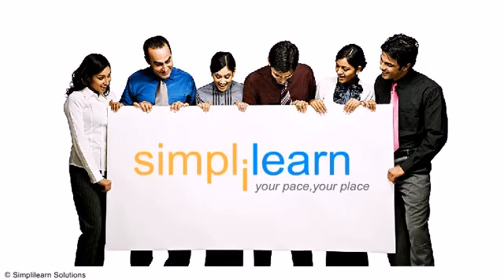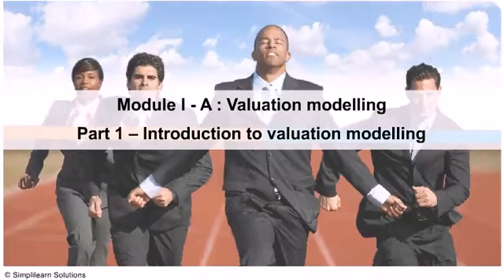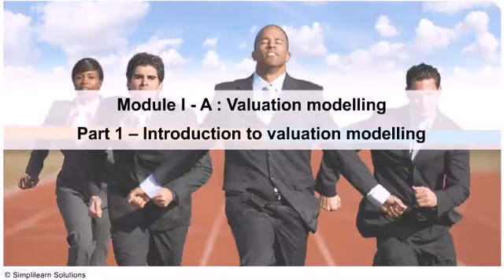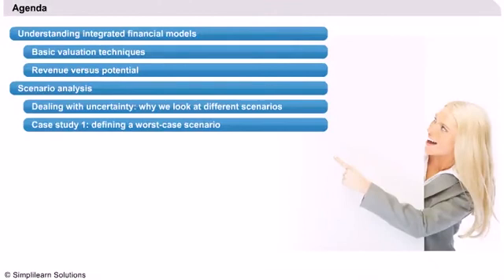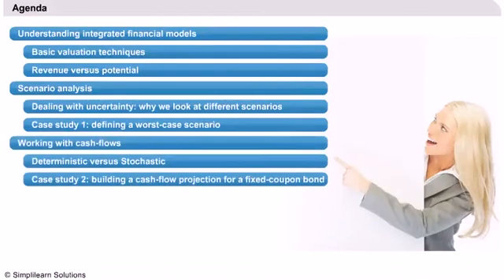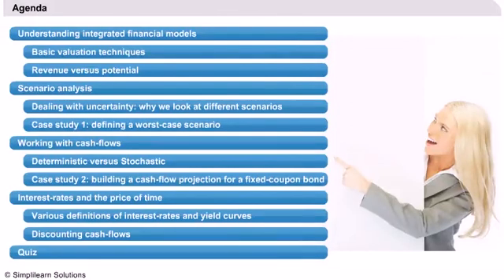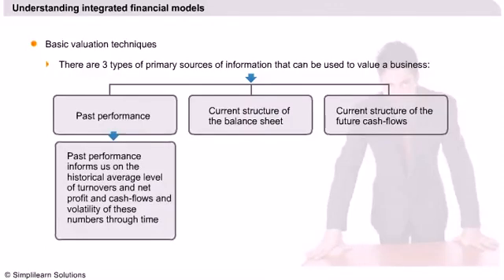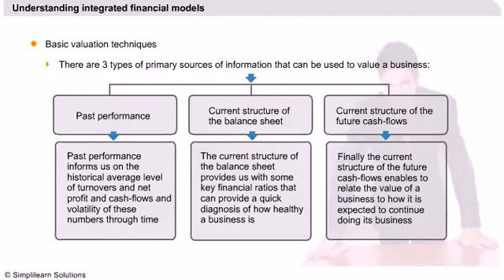Introduction to Valuation Modeling - FM | Simplilearn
This video explains the:
1.Understanding Integrated Financial Models
2.Scenario Analysis
3.Working with Cash Flows
4.Interest Rates and the Price of Time